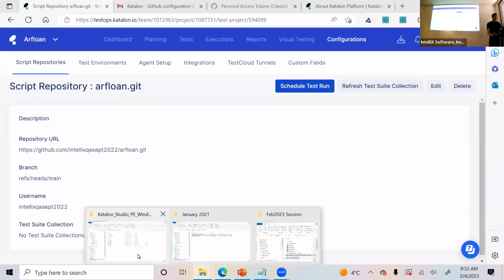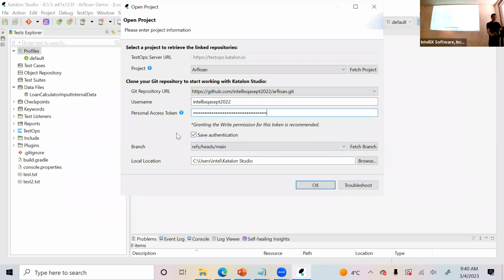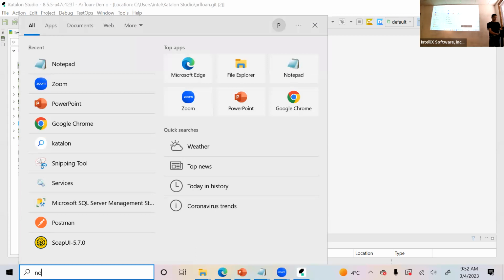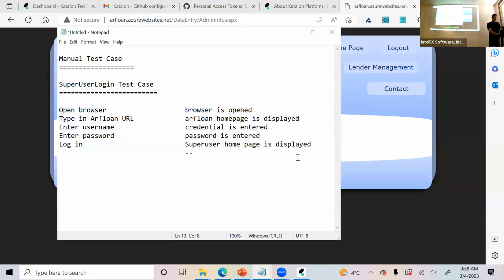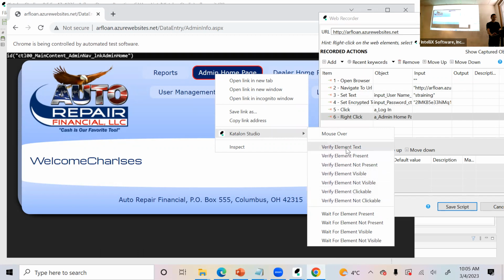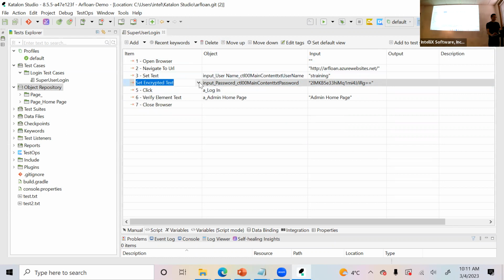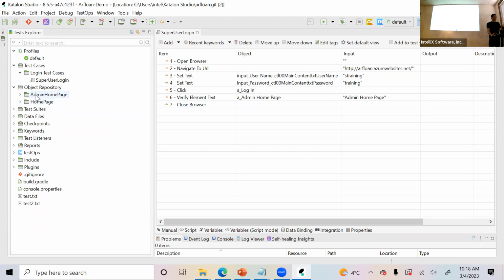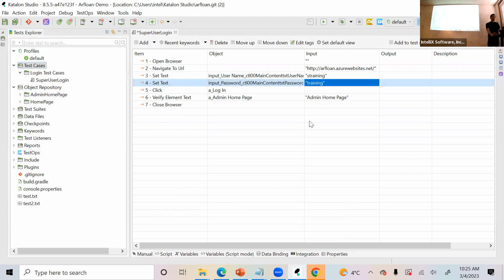Katalon Studio for Beginners | Intro to Katalon Studio | Create First Test Case - Part I